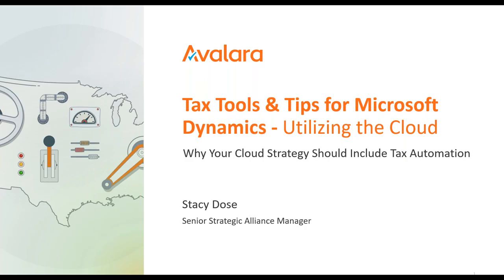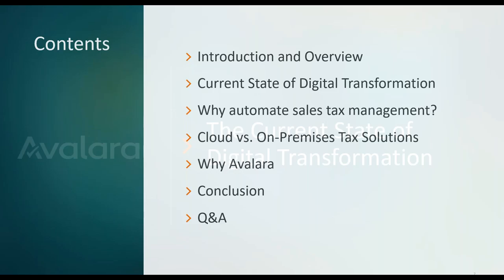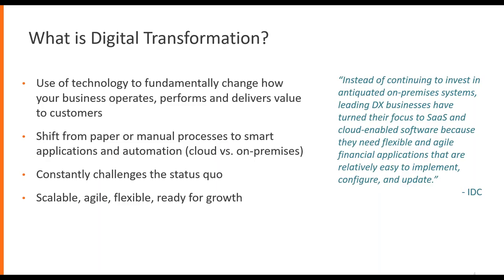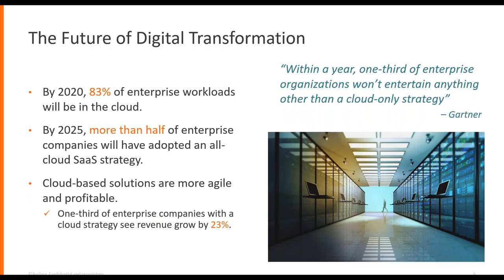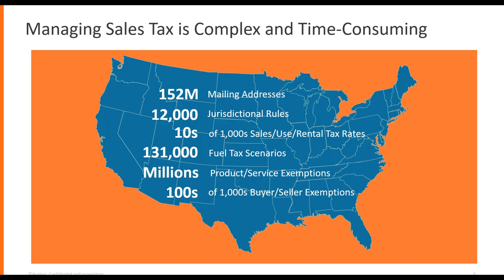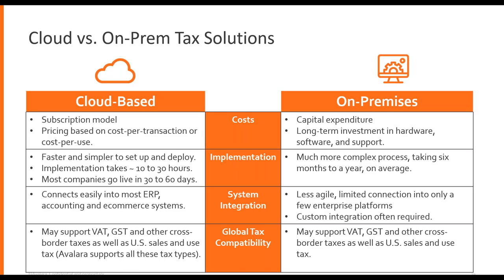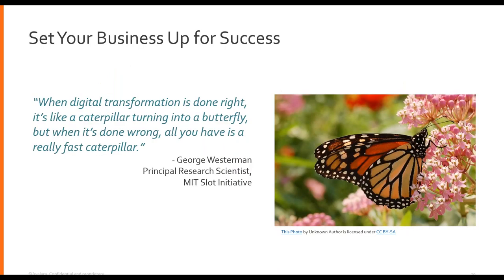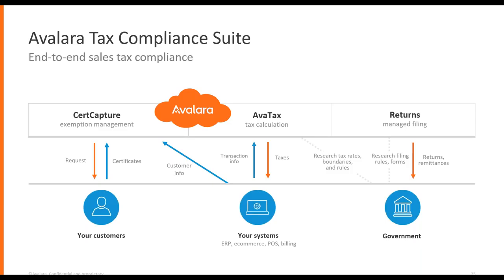Webinar: Tax Tools & Tips for Microsoft Dynamics - Utilizing the Cloud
With the cloud movement in full swing, join us to learn how Avalara’s cloud-based solution can take the burden of tax compliance off your shoulders.